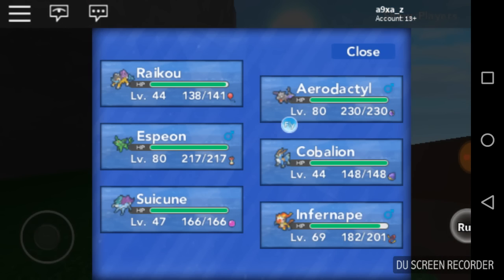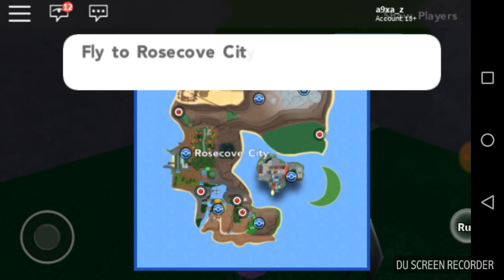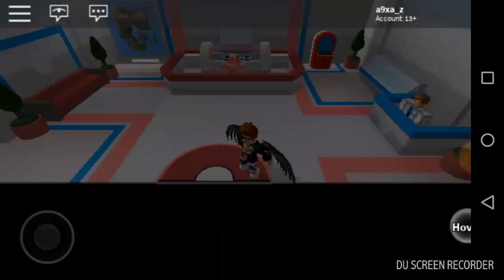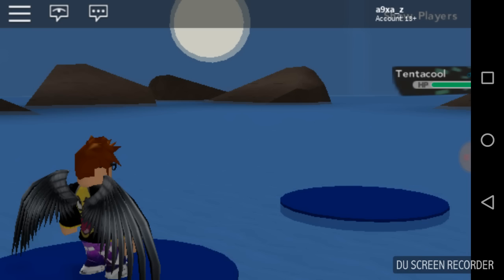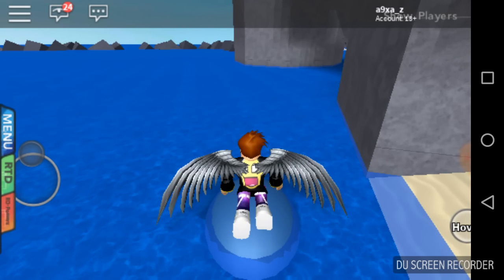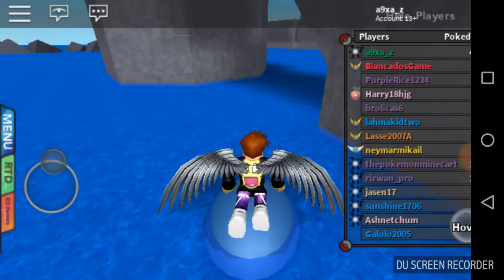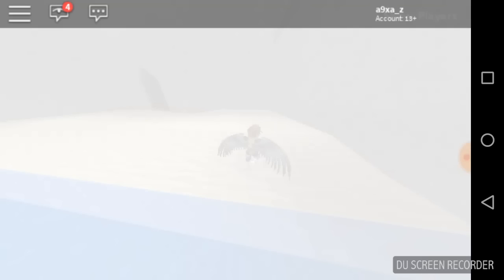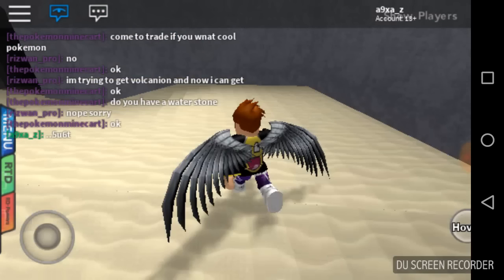HOW TO GET GENESECT POKEMON BRICK BRONZE